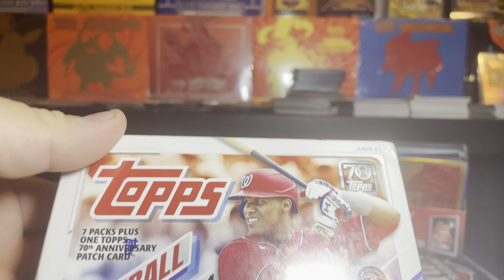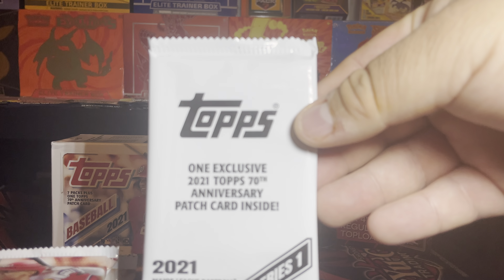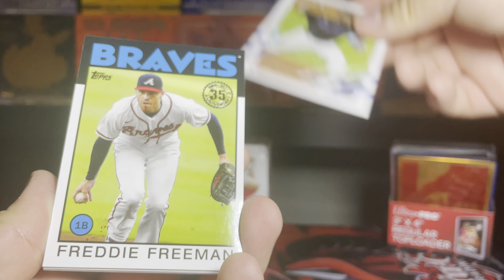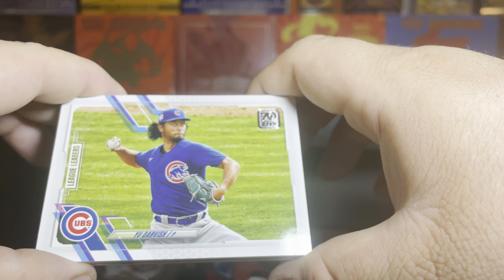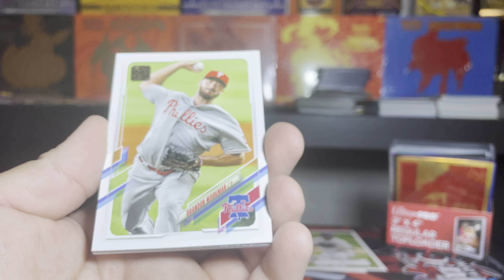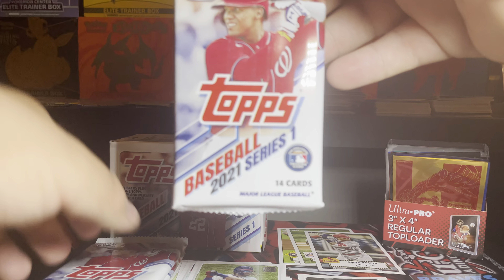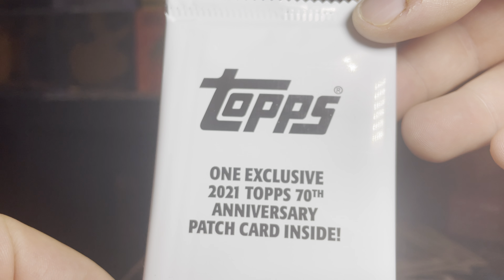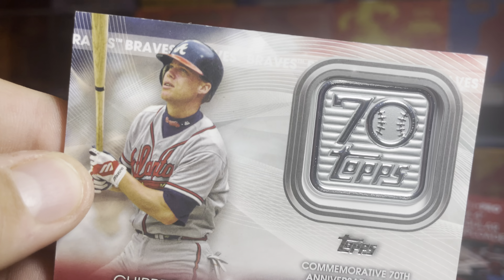Topps baseball 2020-21 series 1 box opening